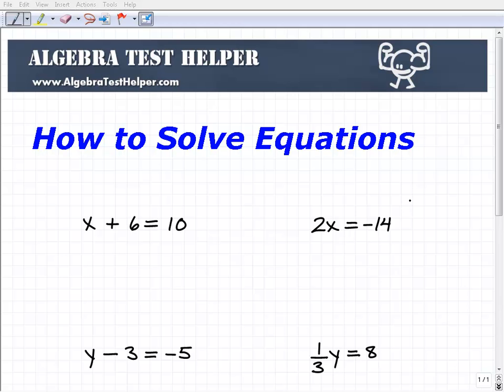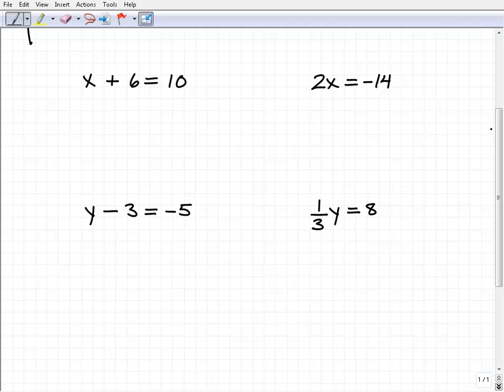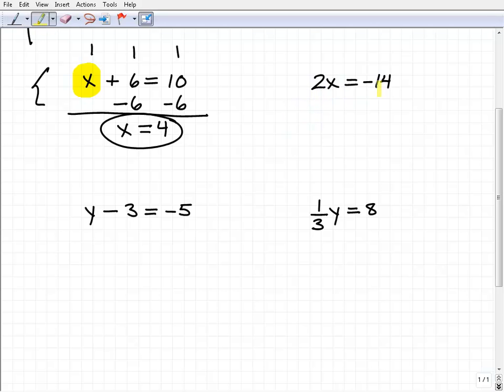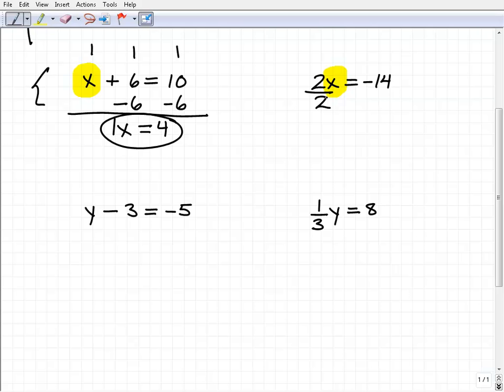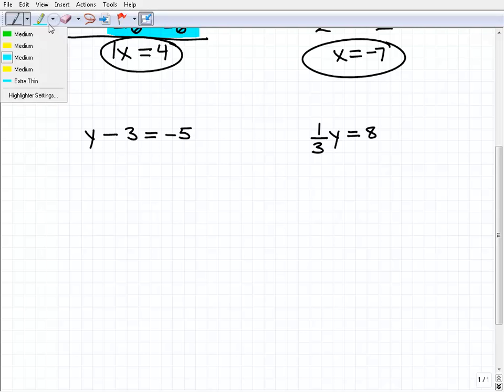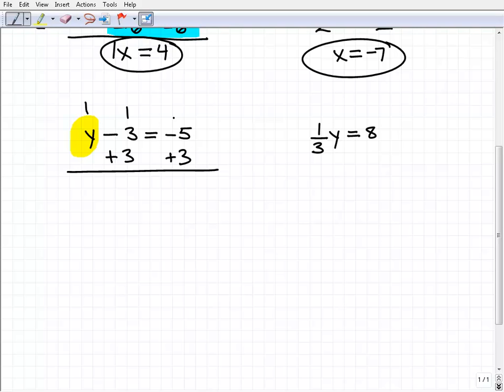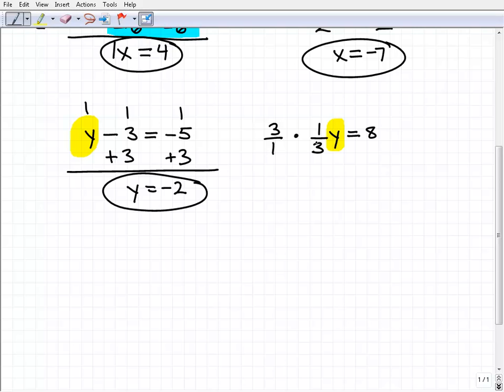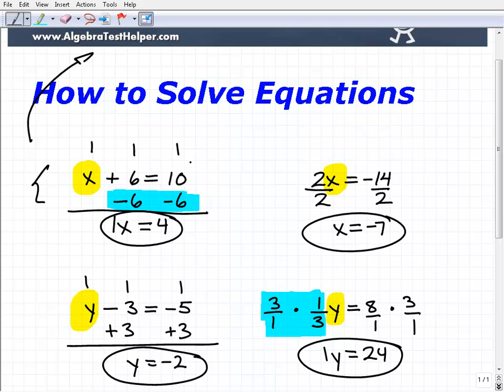Learn How To Solve Equations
explains how to solve algebra equations